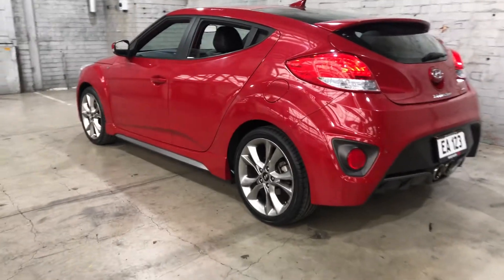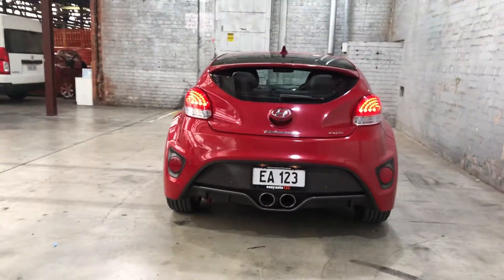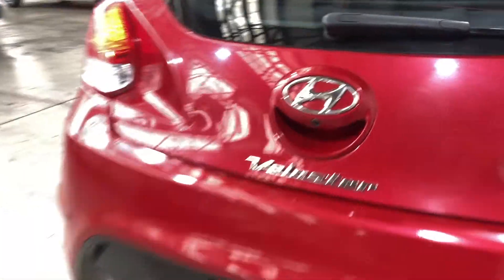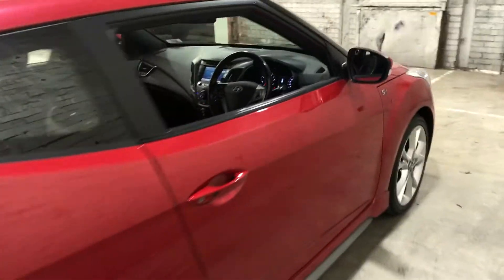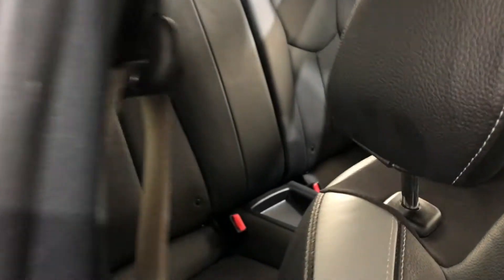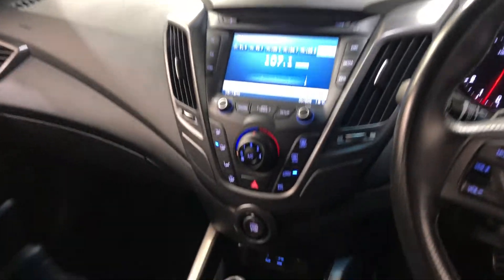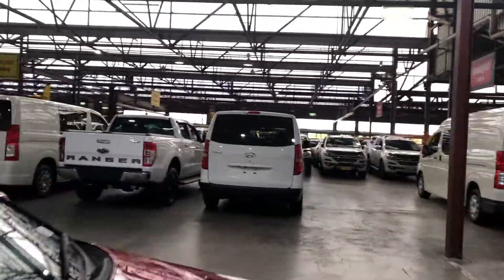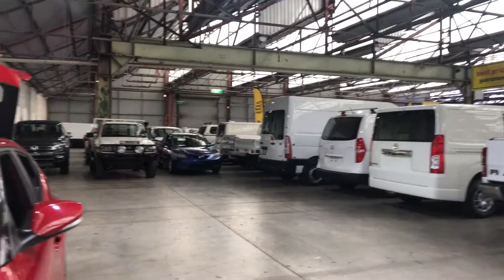2014 Hyundai Veloster FS3 SR Coupe Turbo Red 6 Speed Sports Automatic Hatchback EA123_M1203